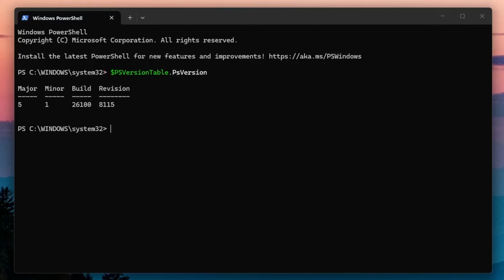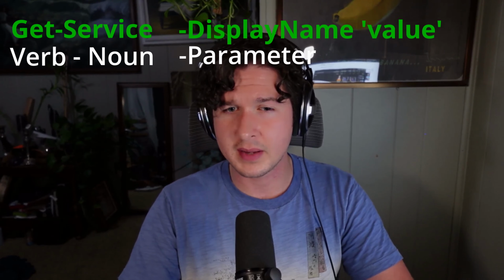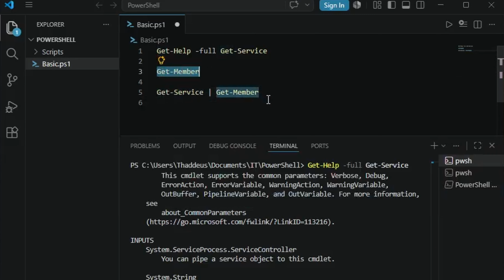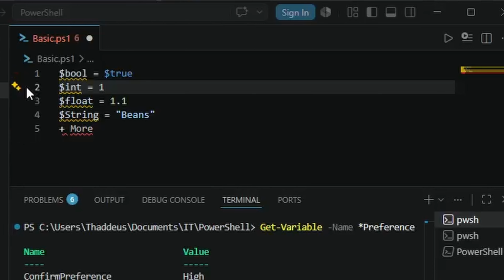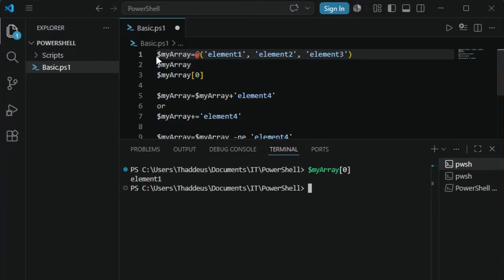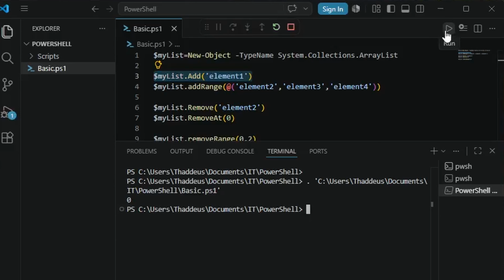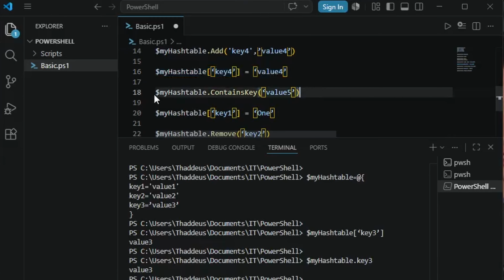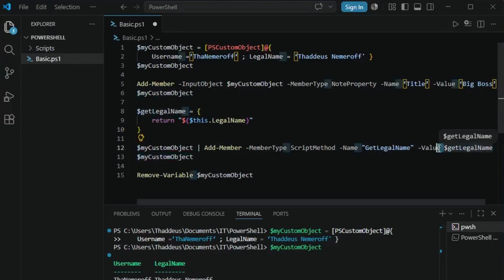Into to PowerShell - Intro to PowerShell, Variables, and Data Types - 1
Link to PowerShell MSI

Install PowerShell 7 via command:
winget install --id Microsoft.PowerShell --source winget

Bookmarks
00:00 Intro
00:31 Setup
01:56 Commandlets
04:04 Variables
06:33 Arrays
07:40 ArrayLists
08:36 Hashtables
09:49 Custom Objects